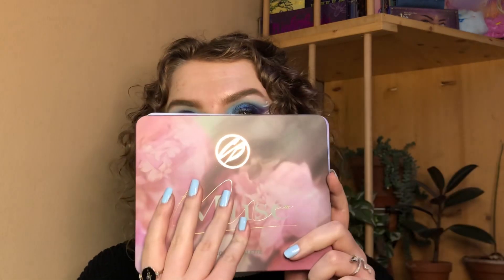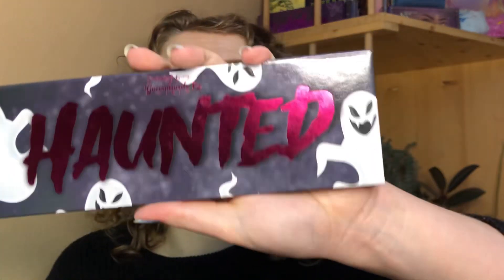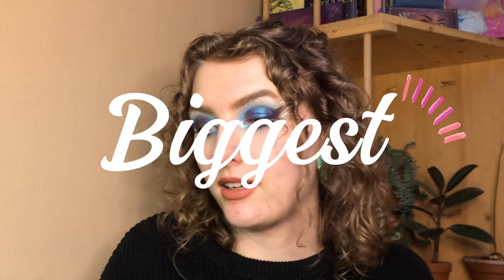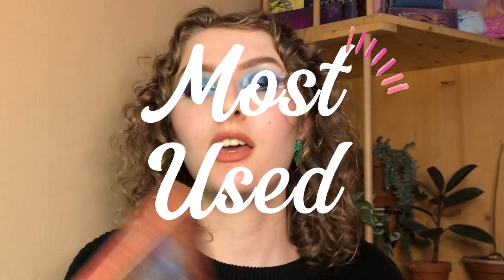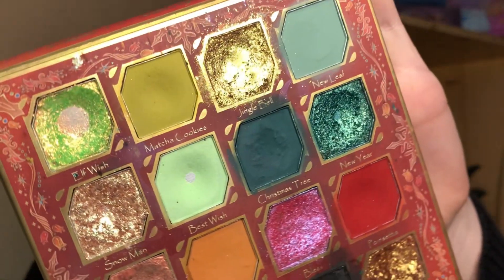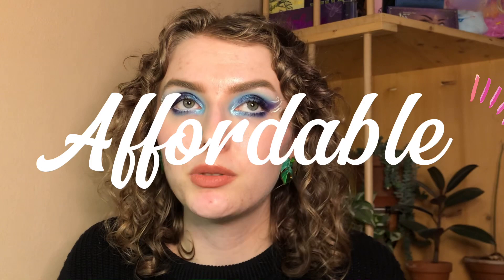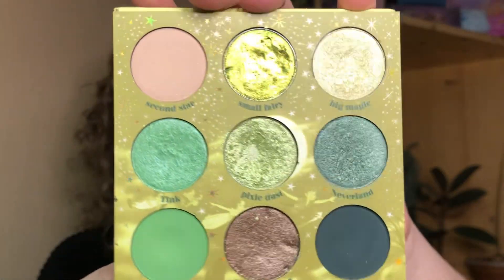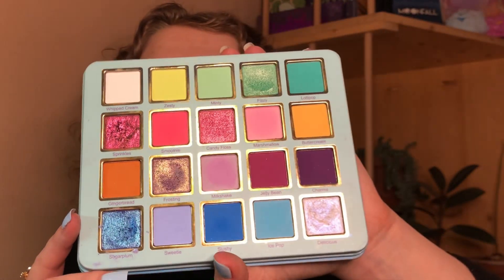The palette TAG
Hello everyone, today we are trying a new video idea - The palette tag.
Here is the Lunar beauty review

Colorpop Tinkerbell palette